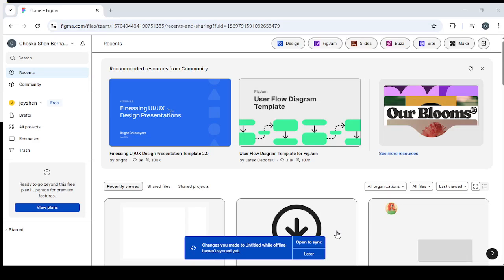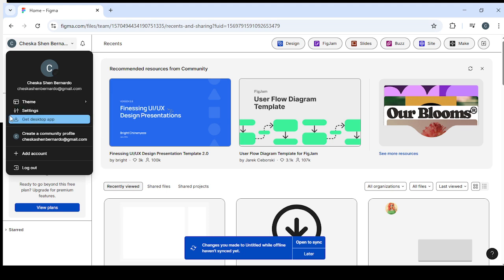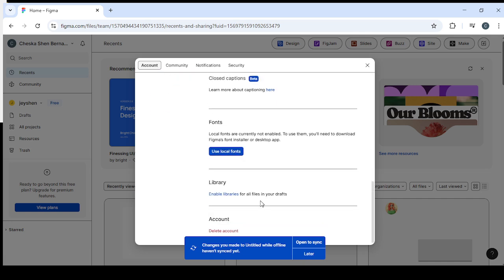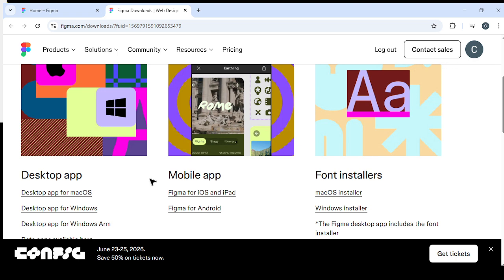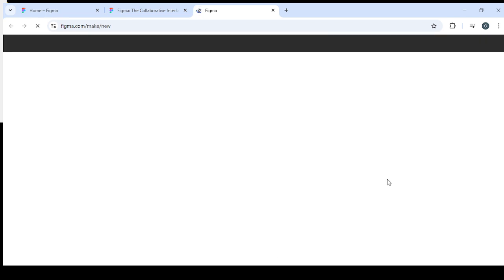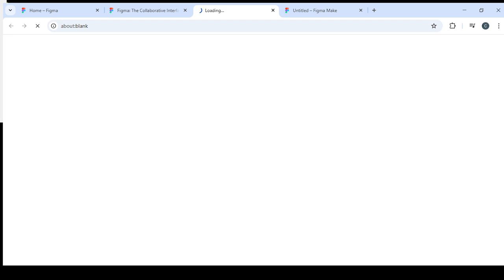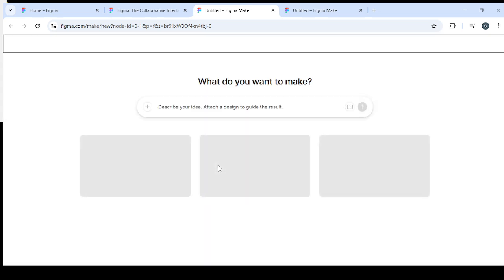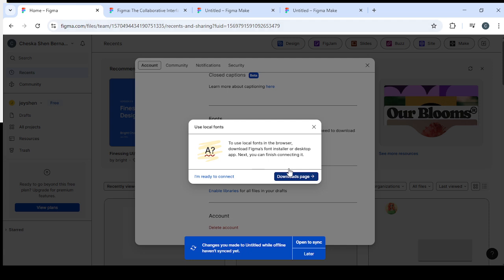How To Add Font In Figma Fast 2025 Guide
Adding fonts in Figma is an essential skill for UI/UX designers, marketers, and content creators who want to create unique, professional, and brand-consistent designs. In 2025, Figma has improved font management, making it faster and easier to add both local and web-based fonts for seamless design workflows. This comprehensive guide will walk you through step-by-step instructions on how to add fonts in Figma efficiently and correctly.

Figma supports local system fonts and Google Fonts. To use local fonts installed on your computer, you need the Figma Font Helper, a lightweight tool that allows Figma to access all your system fonts securely. This guide explains how to download, install, and run Font Helper on Windows or Mac so that your local fonts appear instantly in Figma’s font menu.

For Google Fonts, Figma 2025 provides direct integration, allowing you to browse, preview, and apply thousands of fonts without leaving the application. You’ll learn how to search for fonts, select different styles, and apply them to text layers, ensuring your design remains consistent and visually appealing.